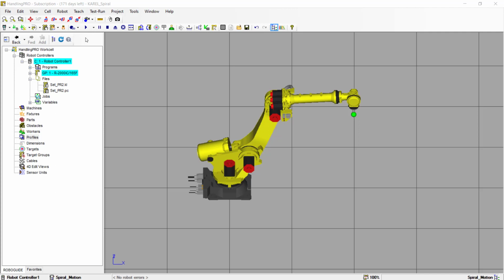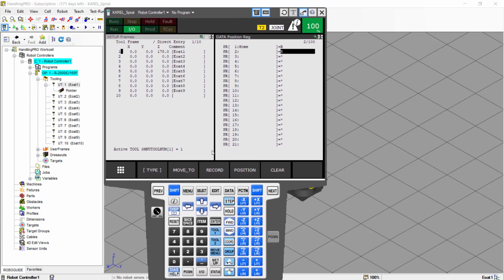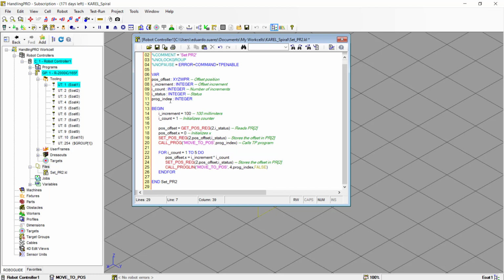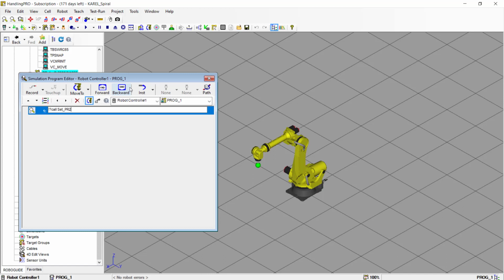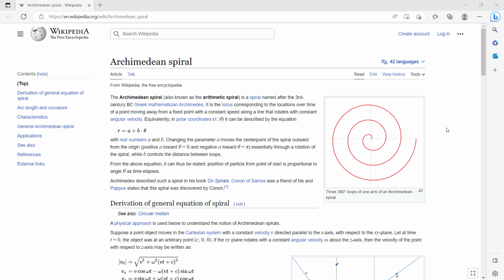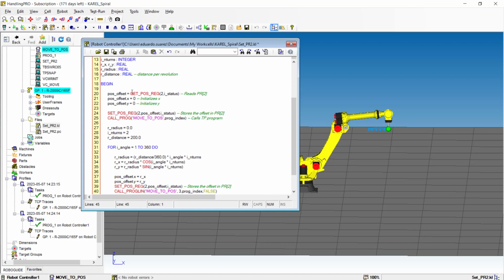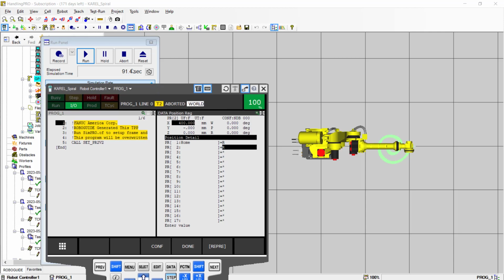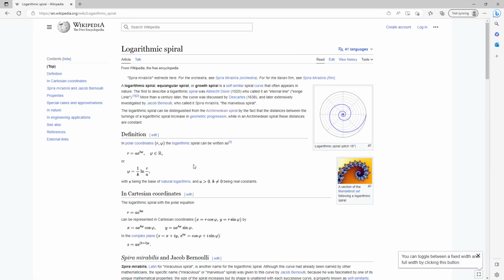KAREL Programming Spiral Motion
In this video, I am going to show you how to program a spiral motion in RoboGuide using KAREL programming.